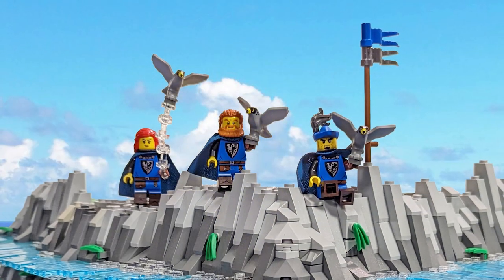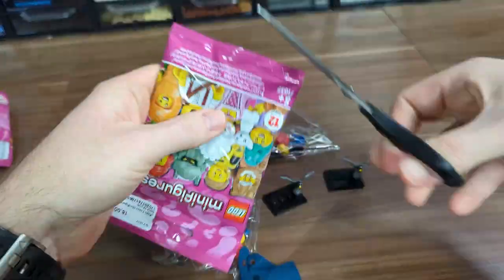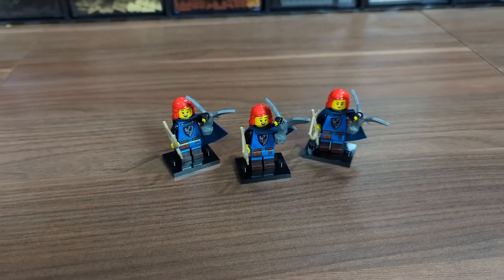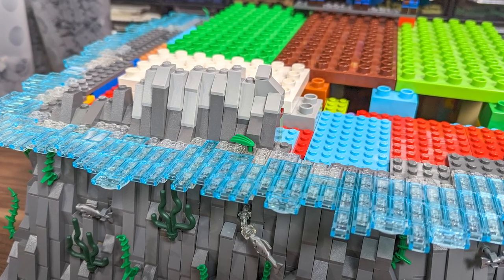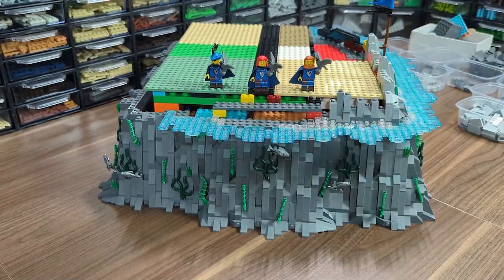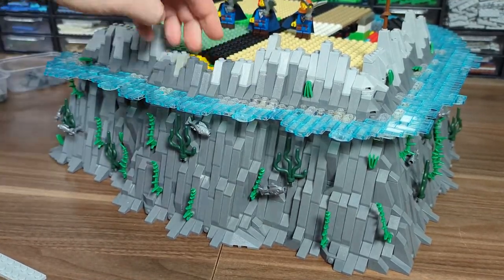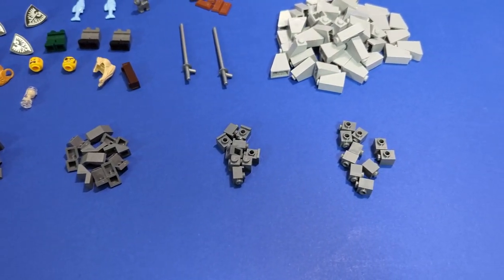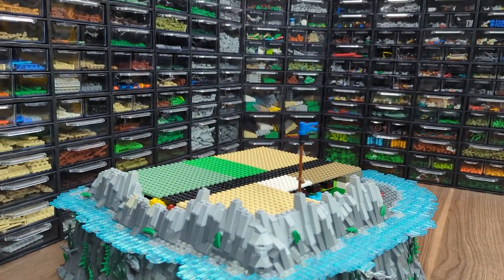Building a Black Falcon Fortress | Ep.3 - More Rockwork | Lego Castle MOC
Welcome to my Lego Castle building series in which I'm building a Black Falcon Fortress.
In this episode, we got some new stuff, which allowed me to build more rockwork, finish the underwater section and move up a bit.

0:00 Intro
1:02 CMF Falcon Girls
3:09 Finishing the underwater rocks
3:51 Moving up
4:20 Making the base
5:11 Rockwork speedbuilding
6:41 Pick a Brick haul
8:13 Complete progress view